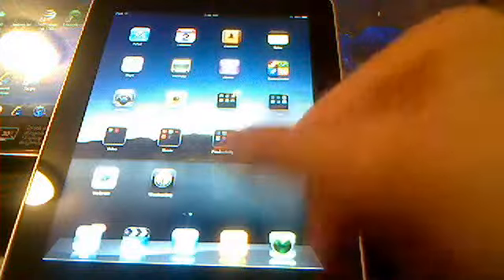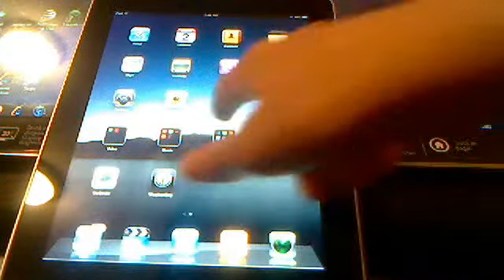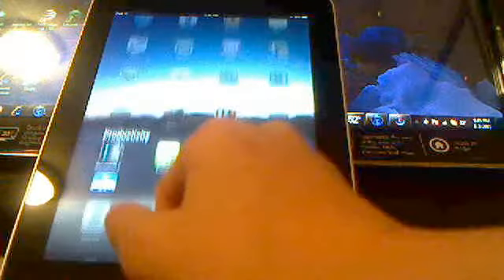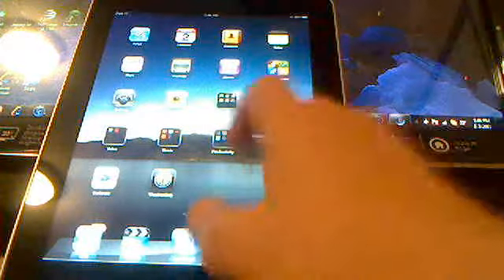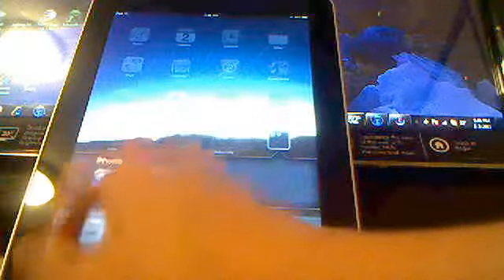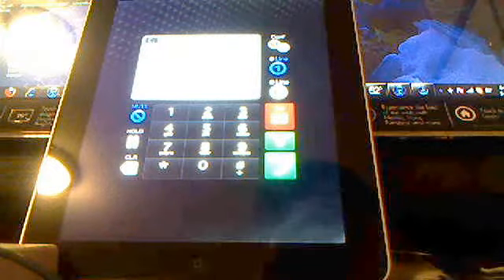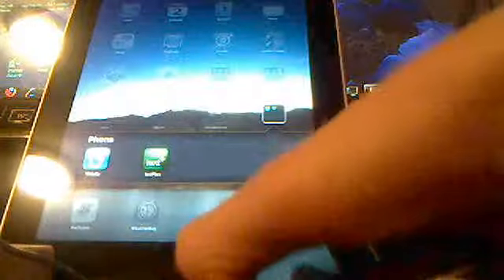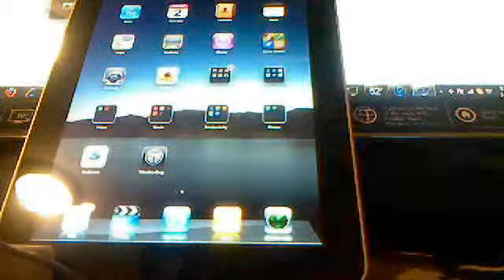Review of whistle and text plus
Review of whistle and text plus on my ipad